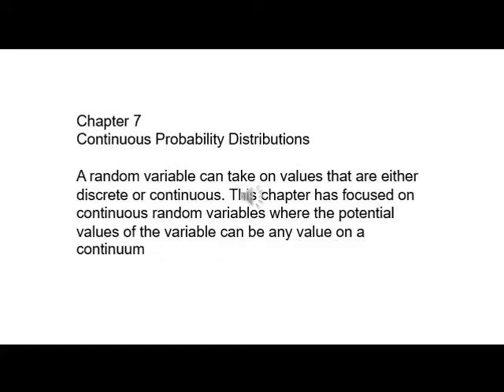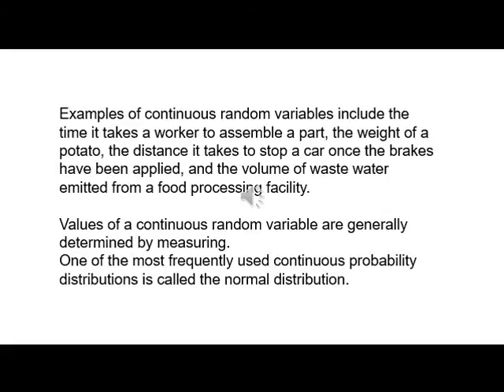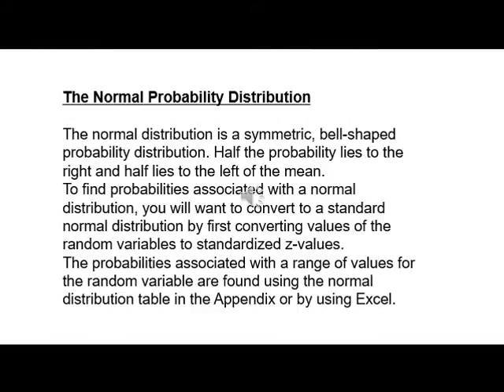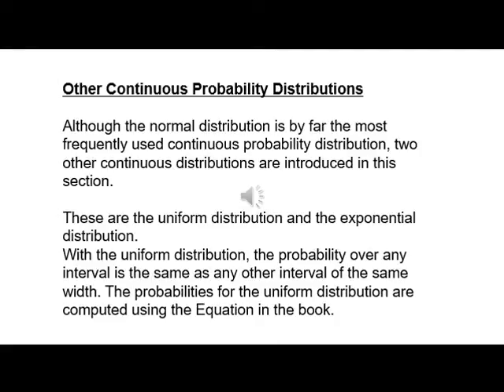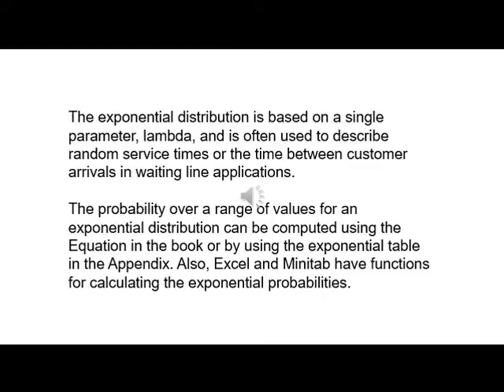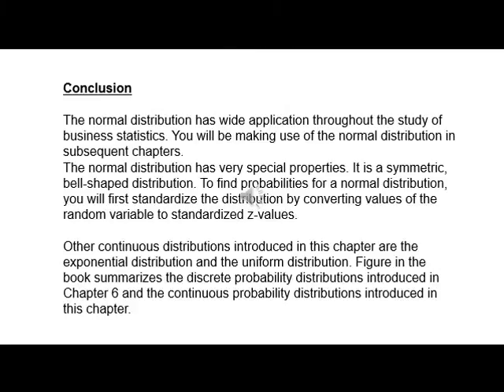EC300 Overpower Ch07